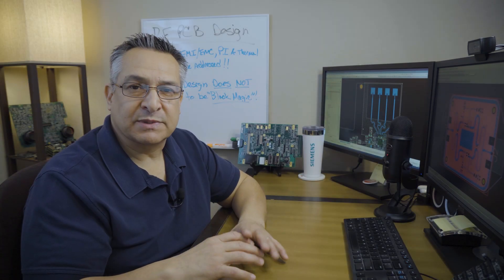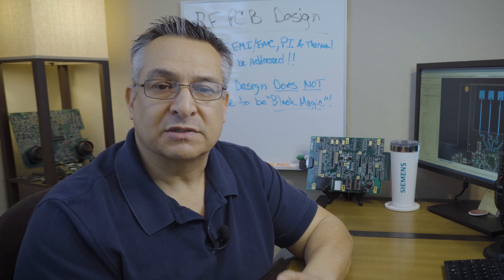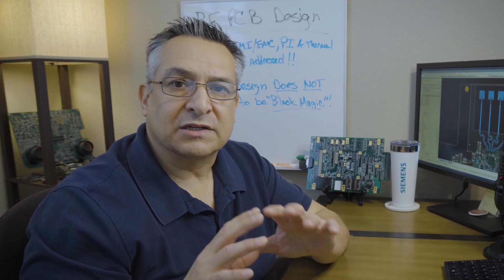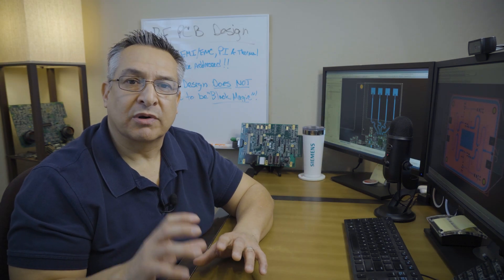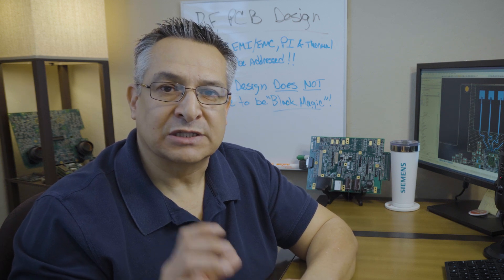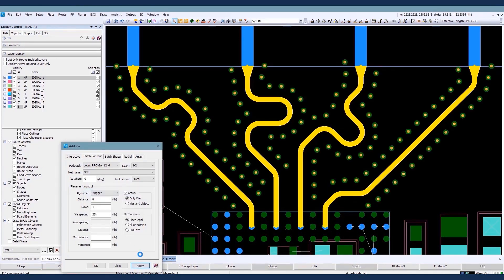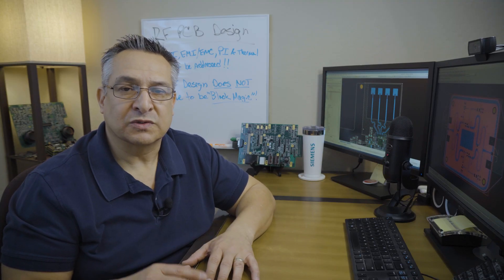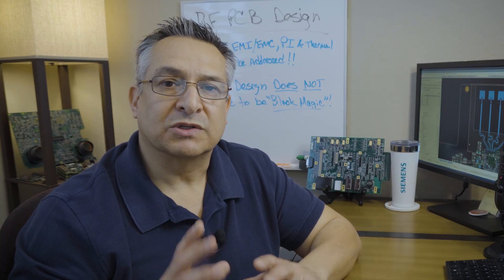What is RF PCB design?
Radio frequency (RF) PCB designs refer to the process of designing printed circuit boards that are optimized for RF applications. RF PCBs are used in electronic devices and systems that operate at radio frequencies, ranging from a few megahertz to several gigahertz. These applications include wireless communication devices, radar systems, RF transceivers, and other high frequency electronic systems.

0:07 Radio Frequency (RF) PCB design
0:38 Impedance matching
0:57 Signal integrity
1:16 Grounding and decoupling
1:38 High-frequency components
1:57 RF trace routing
2:16 EMI/EMC
2:32 Thermal management